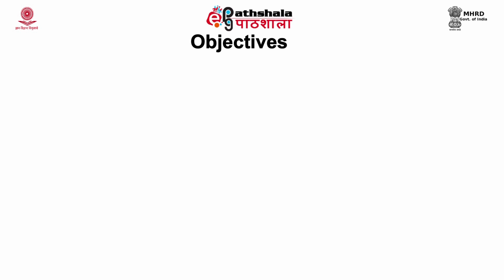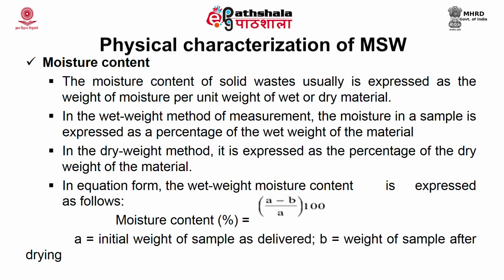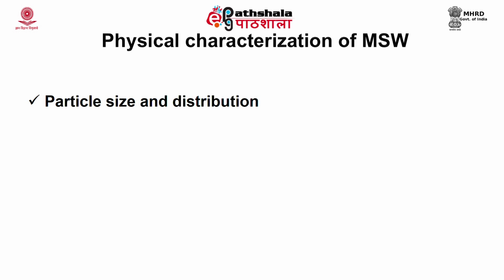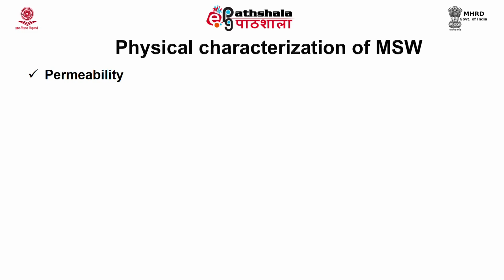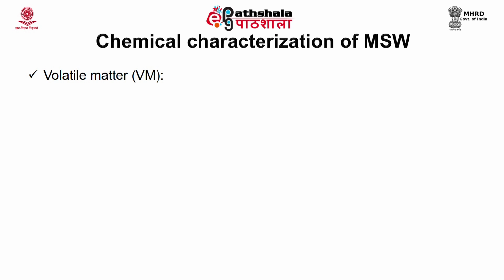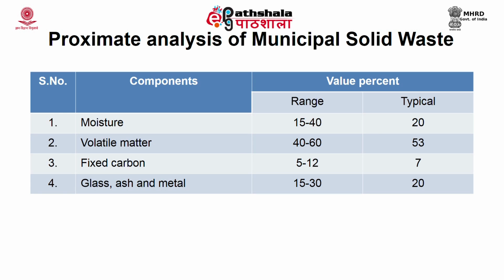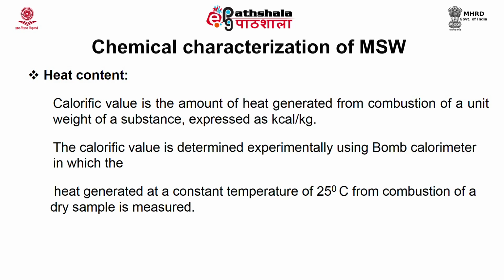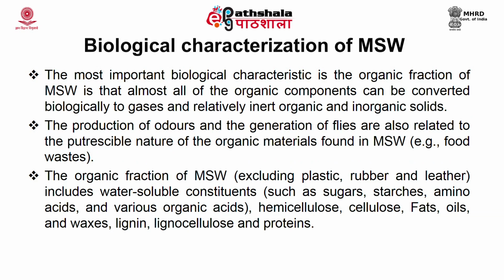Characterization of waste